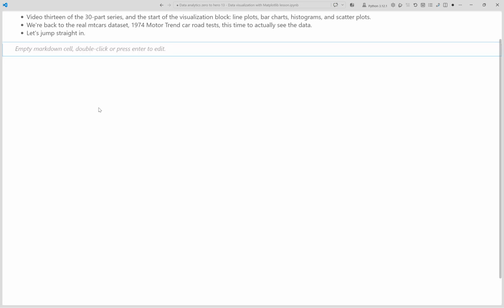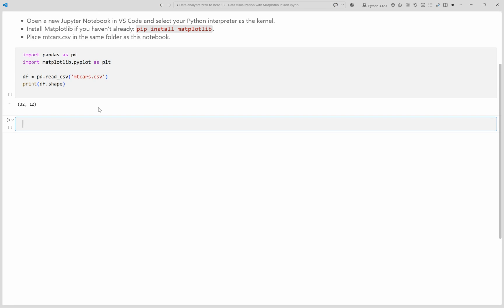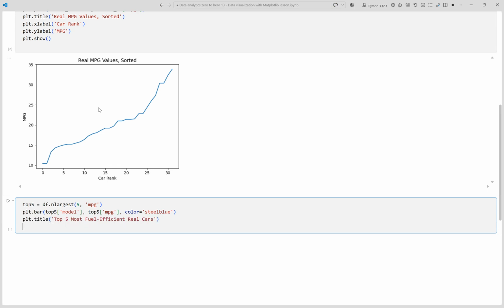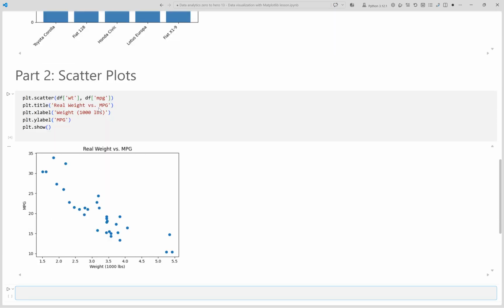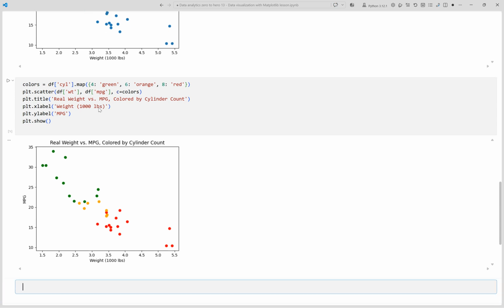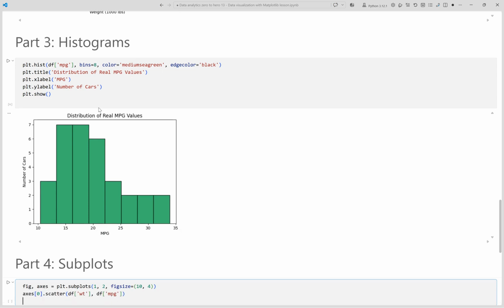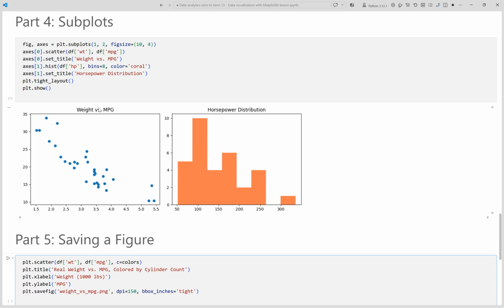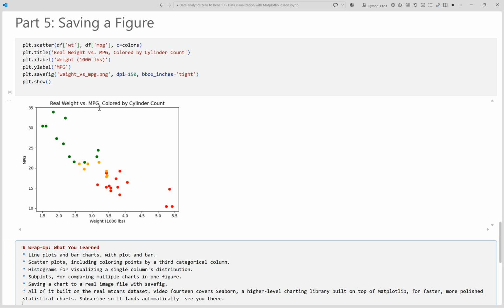Data Visualisation with Matplotlib | Data Analytics #13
A number in a table convinces almost nobody. A good chart convinces everyone. Let's learn Matplotlib.

What you'll learn:
- The figure and axes model explained
- Line, bar, scatter and histogram plots
- Labelling axes, titles and legends properly
- Multiple subplots in one figure
- Colours, styles and readable formatting
- Saving charts for reports and slides

This is part of the Data Analytics Zero to Hero series — watch in order to go from beginner to job-ready.